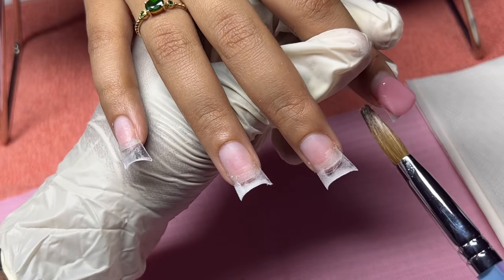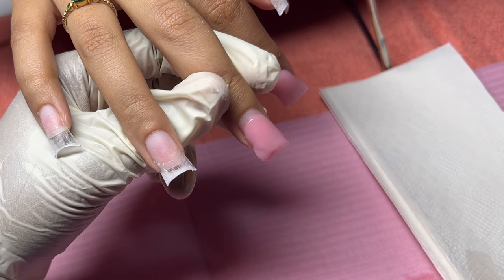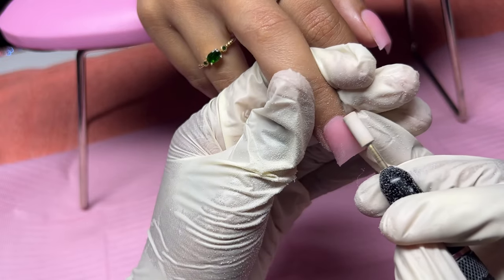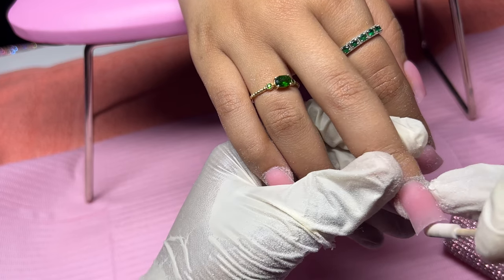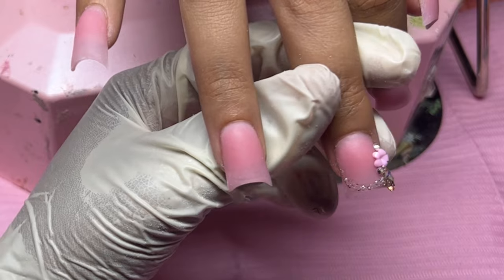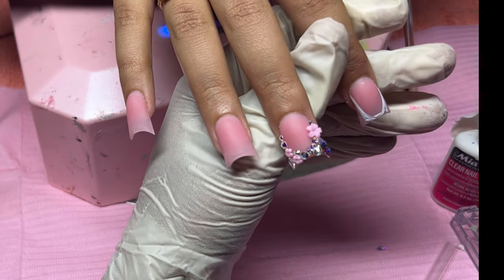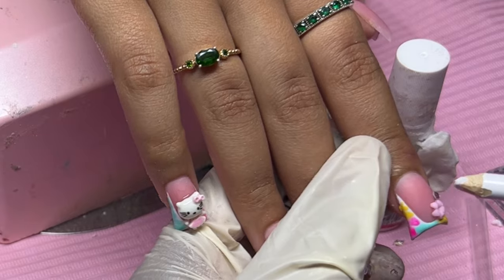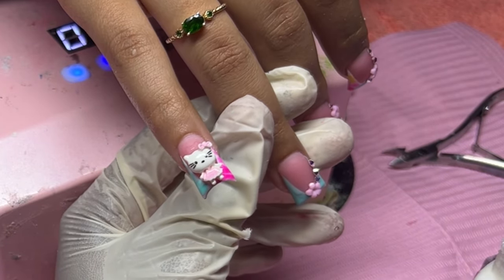HOW TO DO DUCK NAILS | SPRING FREESTYLE NAILS | ACRYLIC NAILS TUTORIAL🌈💘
Hello Beautiful! 🩷 Hope you enjoyed these duck nails!

*Prep+ application*

Nail tips
Surgical bibs
Sanding band

* FILE AND DESIGN

Drill bit
80/80 grit file
Nail art brush
White polish

3d flowers ❤️

Toes❤️

Beginner nail tech videos !